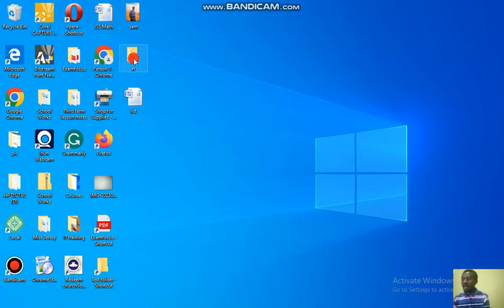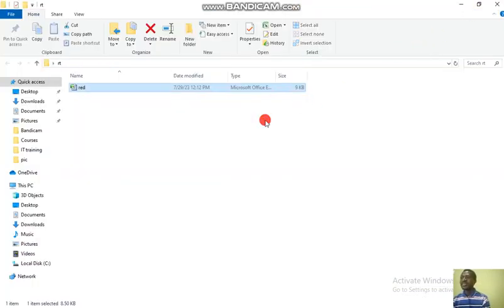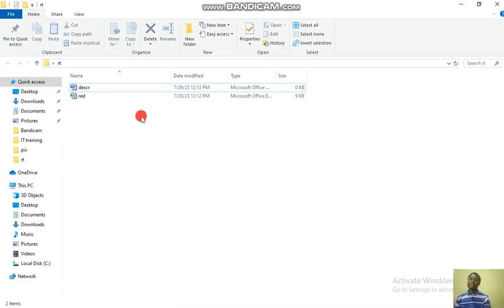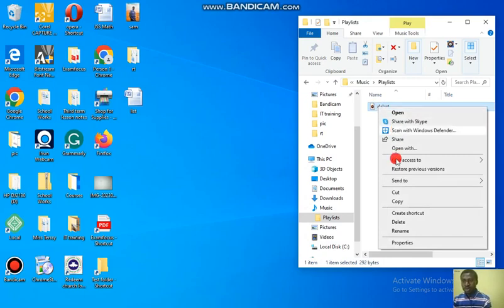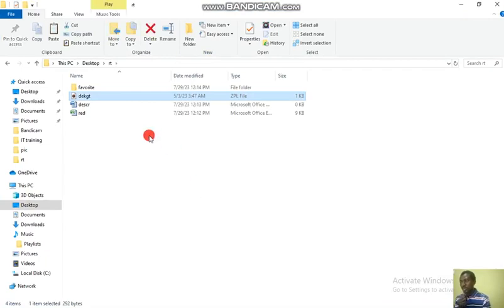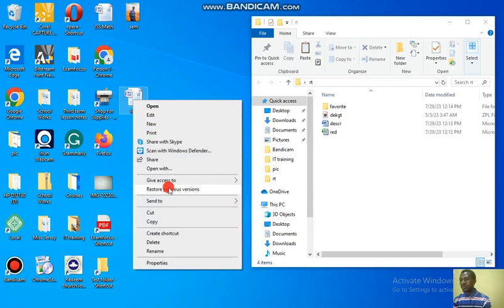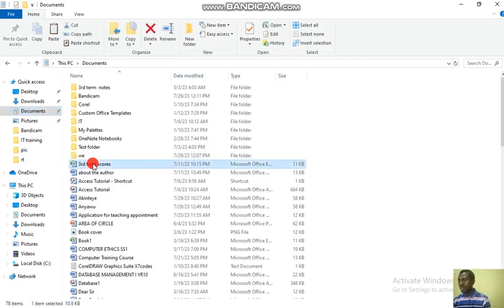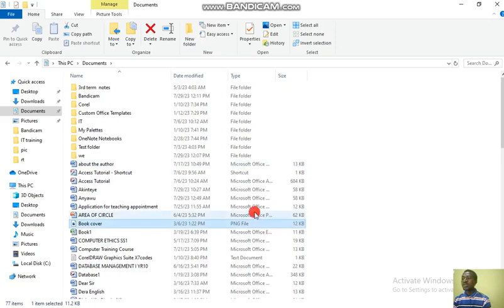Creating file in a folder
This video explains how to create file and folder in a folder. It explains basic ways of managing files.